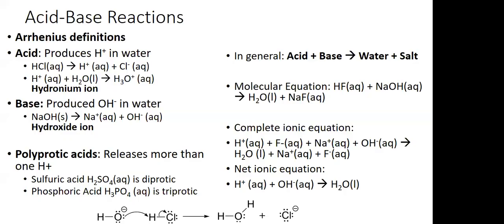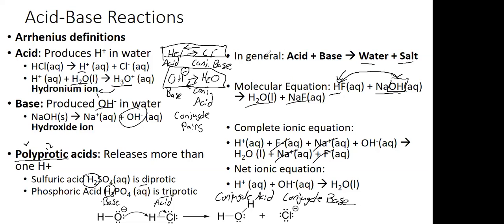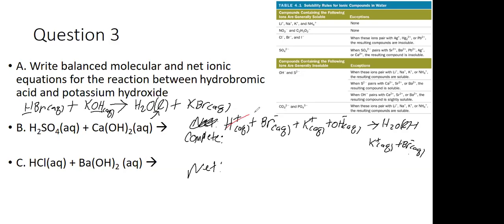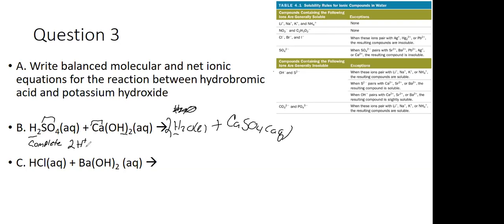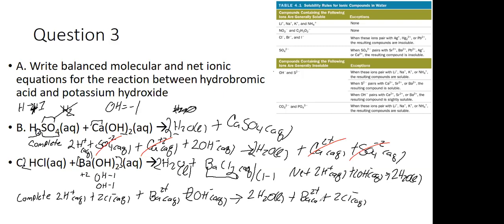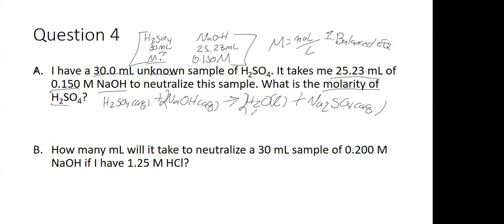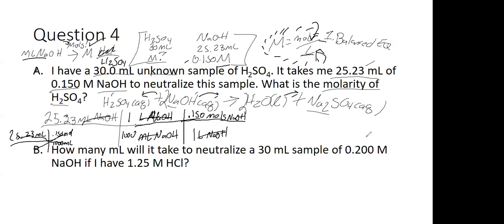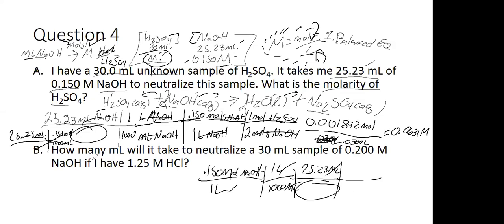Gen Chem 1 Lecture 10/2